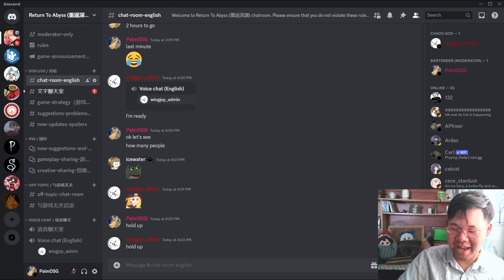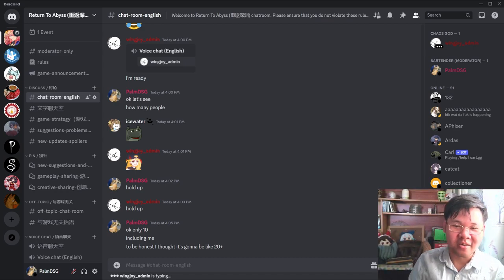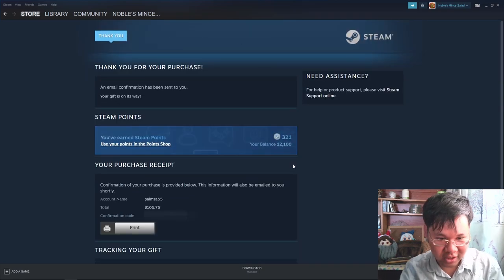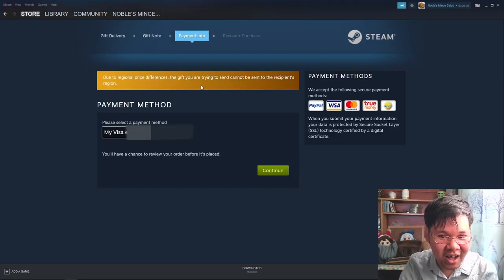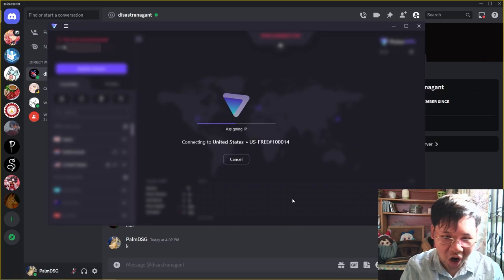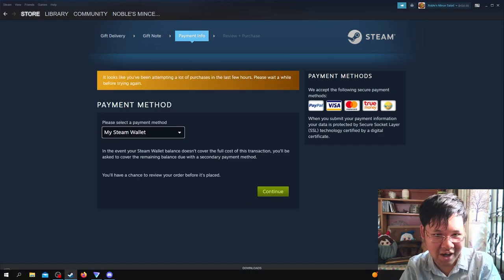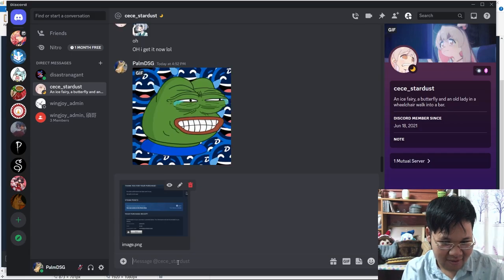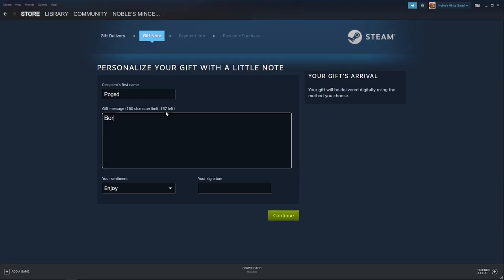I Lost 317฿ + 24$ Because I Failed The Challenge...